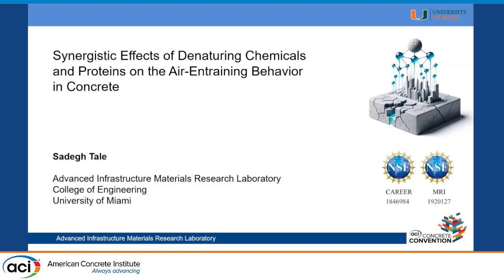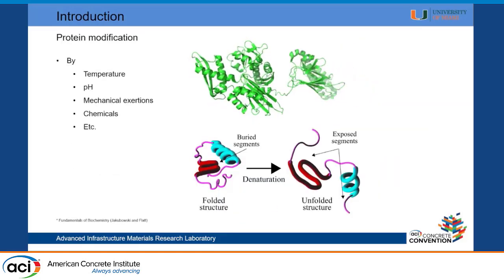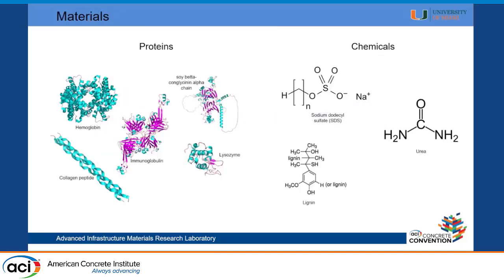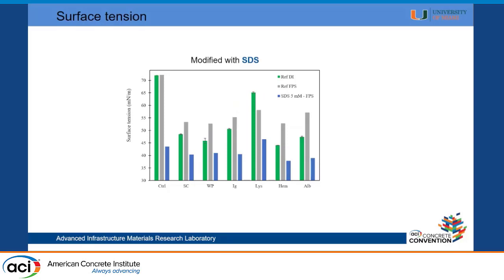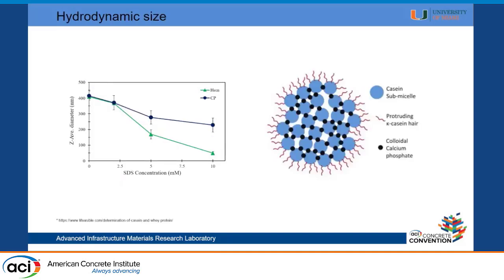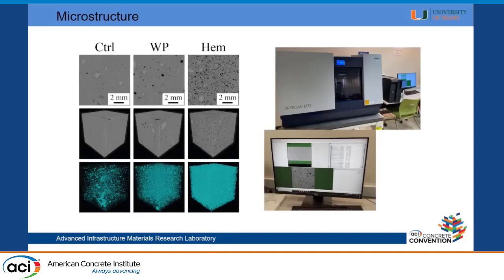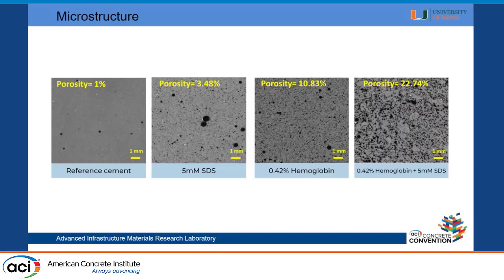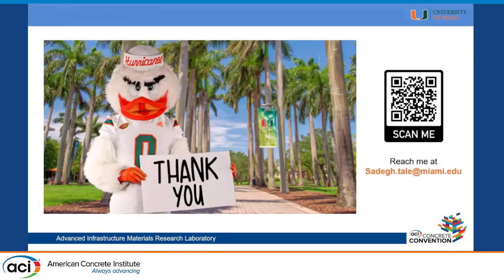Synergistic Effects of Denaturing Chemicals and Proteins on the Air-Entraining Behavior in Concrete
Presented By: Sadegh Tale, University of Miami

Description: This interdisciplinary study focuses on enhancing the durability of concrete with protein admixtures and denaturing chemicals. By subjecting proteins to denaturation using specific chemicals such as lignin, SDS, and urea, modifications are induced on the molecular structure of proteins to improve their physico-chemical properties, including electrostatic charge and size and surface tension. The denatured proteins are then incorporated into cement paste, and their impact on properties like microstructure, sorptivity, freeze-thaw, hydrophobization and bulk resistivity are evaluated. The findings shed light on the potential of proteins in different molecular conformations (native and denatured) in concrete and their enhanced durability and resiliency to harsh environmental conditions like freeze-thaw. This research contributes to the ongoing efforts in developing bio-inspired approaches to improve the performance and environmental compatibility of concrete materials and admixtures.